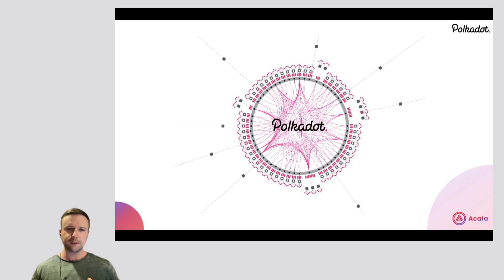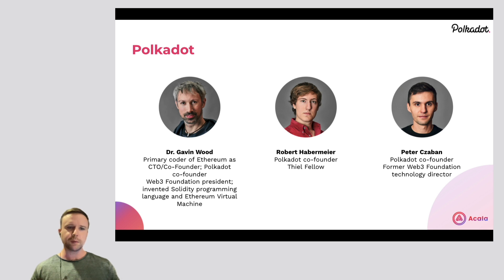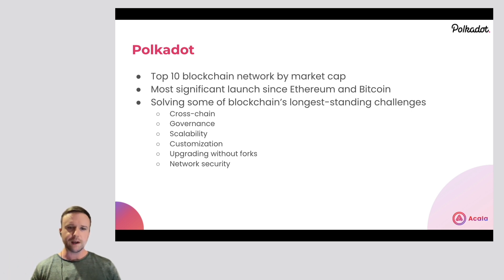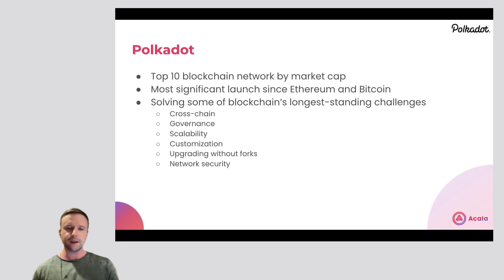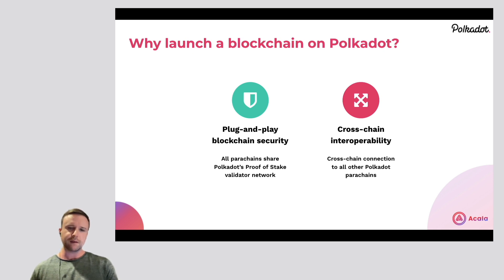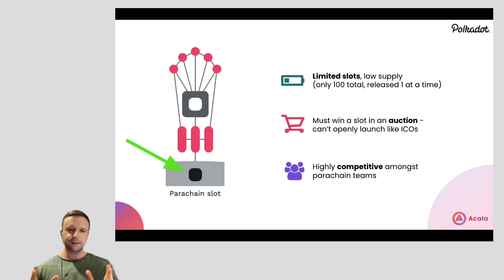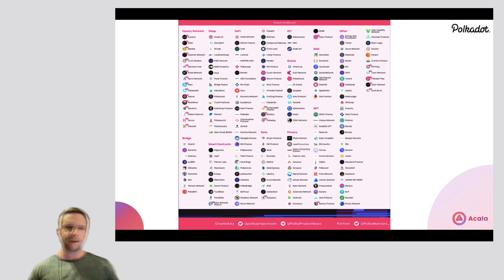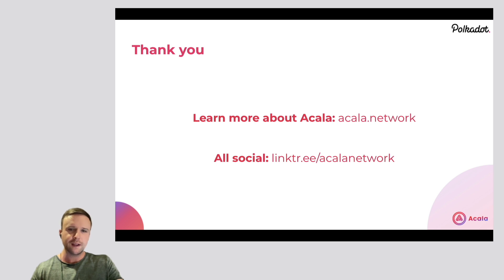Polkadot Crowdloans and Parachain Slot Auctions: Intro to Polkadot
🅰️💰Build in the Acala Ecosystem or apply to the $250M aUSD Ecosytem Fund (backed by Jump, Polychain, Pantera, DCG, etc.)